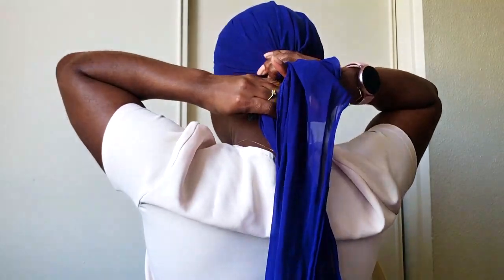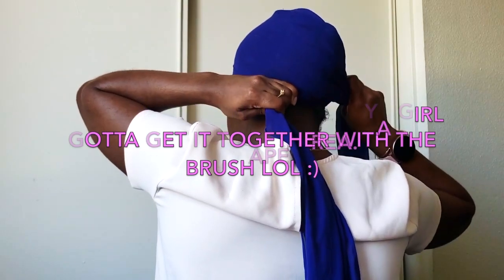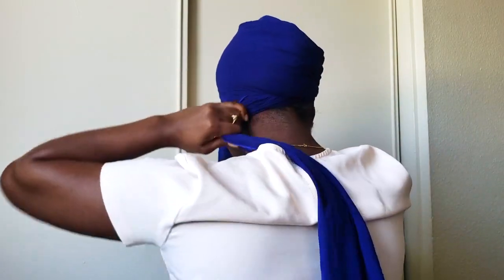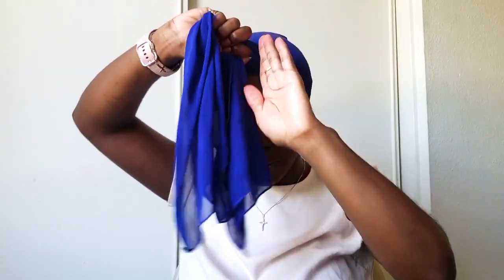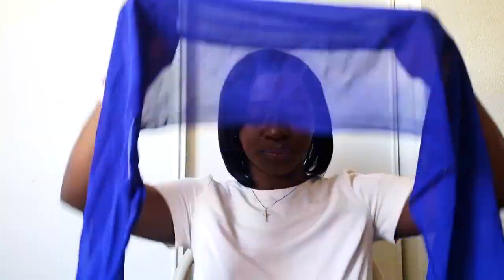Can't Wrap Your Hair? Try This EASY Way!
Hello Everyone! Ya Girl just got her hair done a few days ago! I just wanted to show you how I keep my hair style long lasting, the easy way. I don't always do a regular wrap. I do it this way... Keep watching to see how I do. By the way, I'm sure plenty of people do this method. This works for me!